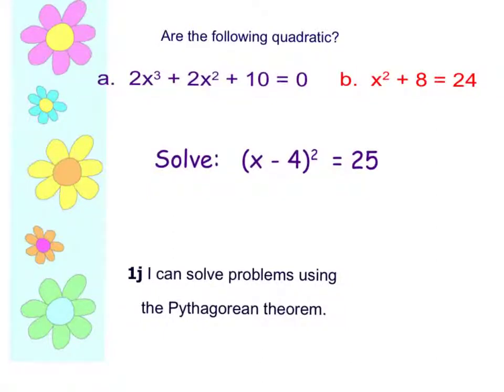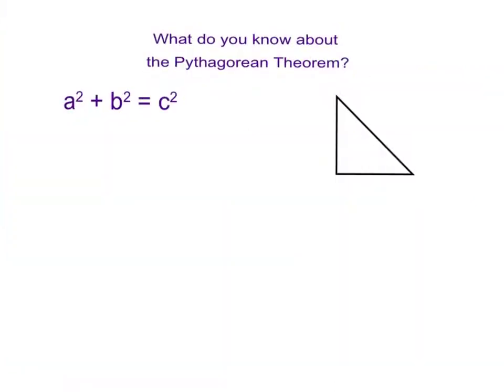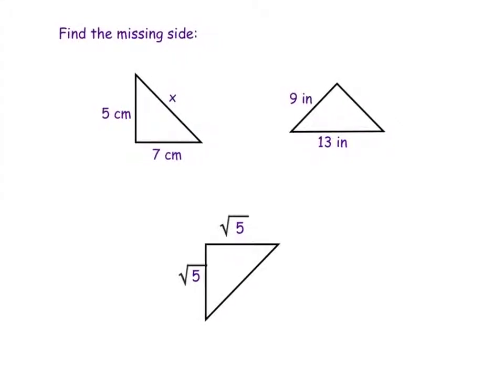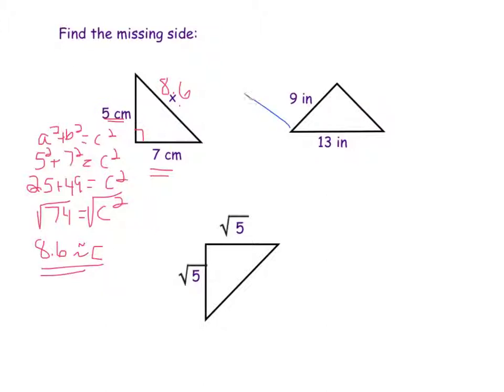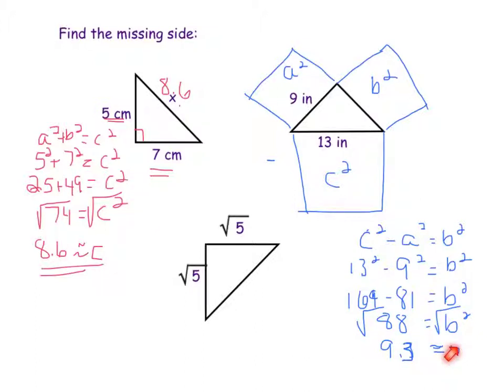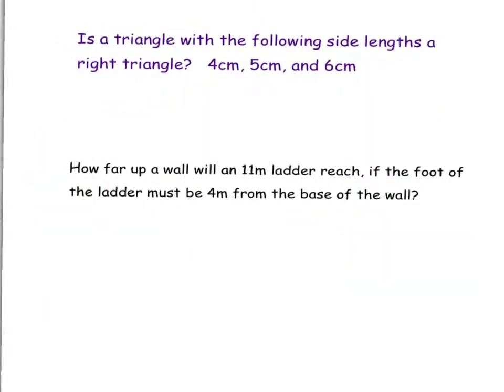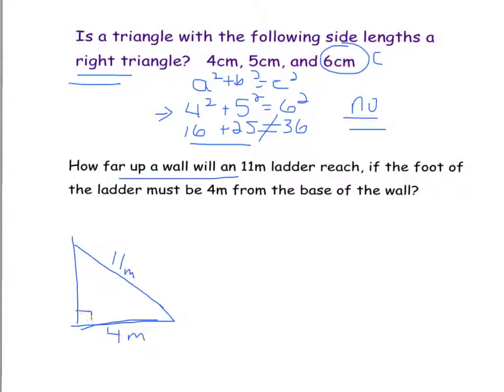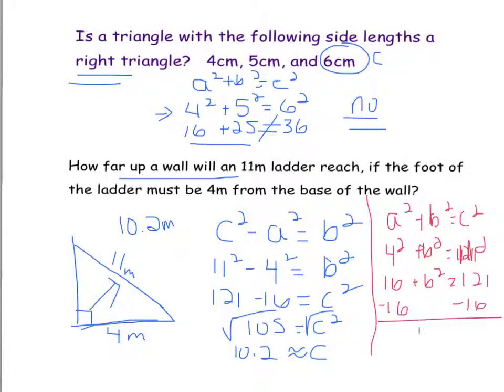Pythagorean Theorem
Class presentation